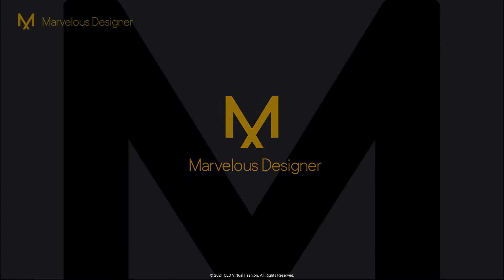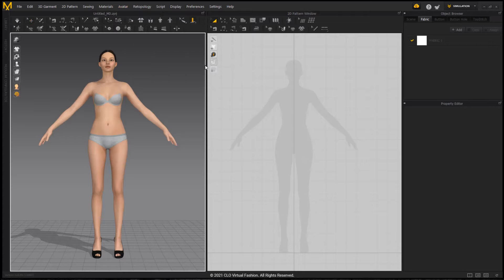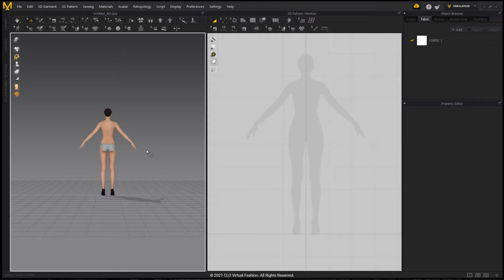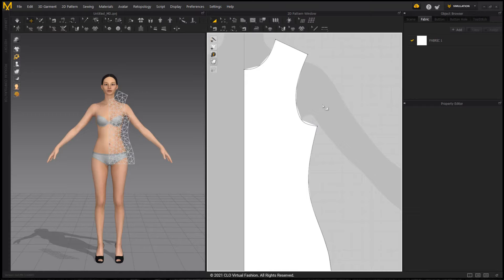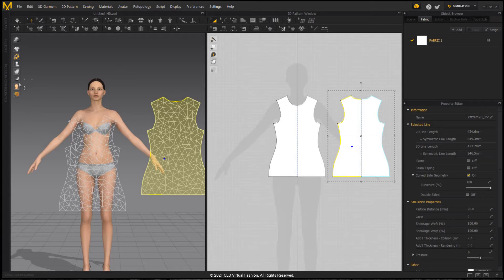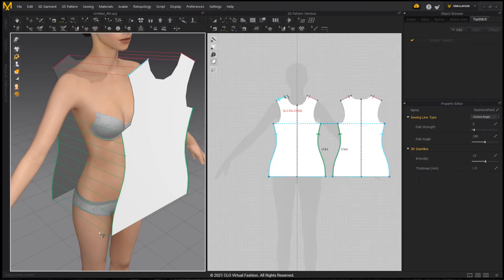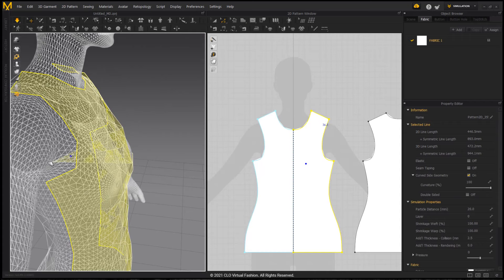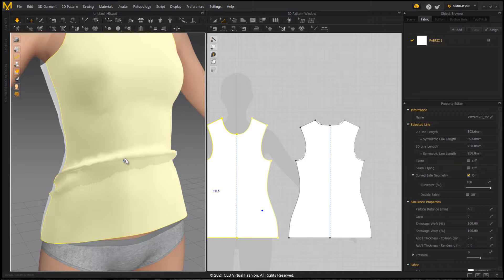Tips & Tricks: Troubleshooting - Avatar Too Small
Troubleshooting Tricks to check if your imported avatar is too small
Resizing IN APP only works for .OBJ aka files that will not contain animation

Chapters
0:00 Intro
0:25 Human Scale / Best Practice
1:24 Measure avatar height - avatar height scale (OBJ scale editing only)
2:47 Check with hot keys
3:47 Arrangement points check
4:26 Pattern has straight lines where curves should be
5:33 Measure Pattern Circumference / Line Length
6:10 Compare with "Basic garment" / Line length compare
7:57 Sewing lines in 3D window are far apart
8:34 Skin offset issue/ collision thickness
9:35  Cloth mesh issues & particle distance